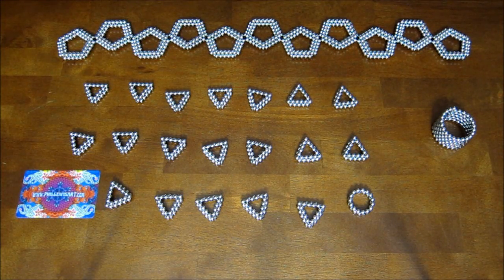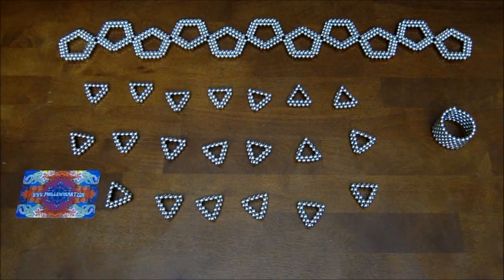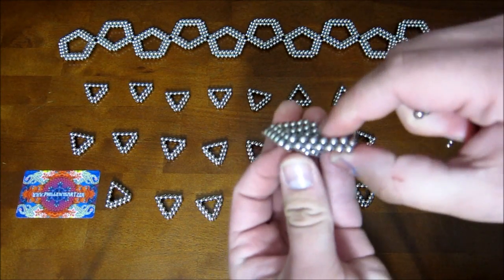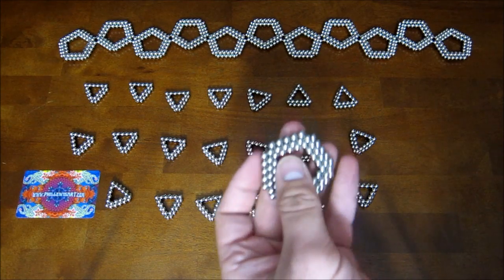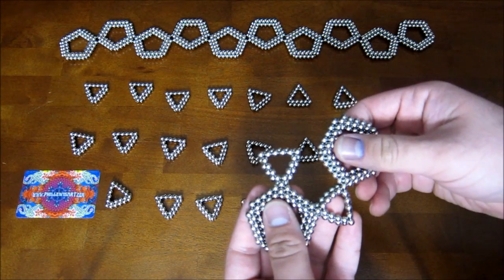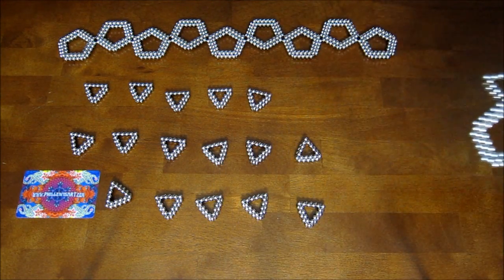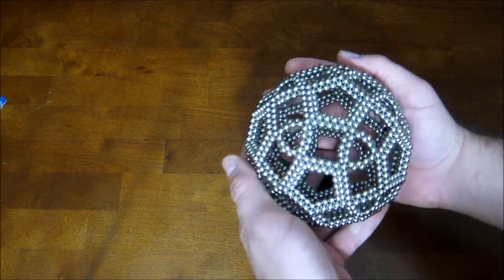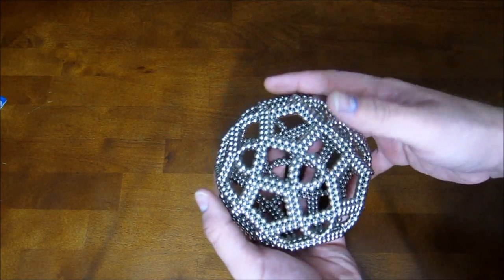Tutorial: Rhombicosidodecahedron (Zen Magnets)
Or, if you've got a question, ask away - I'll do my best to answer everything as well as I can.